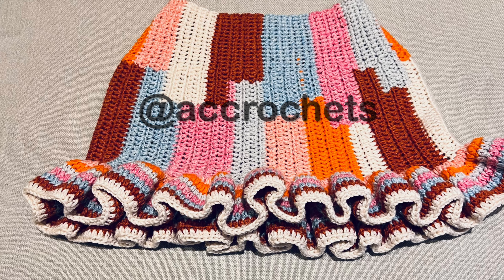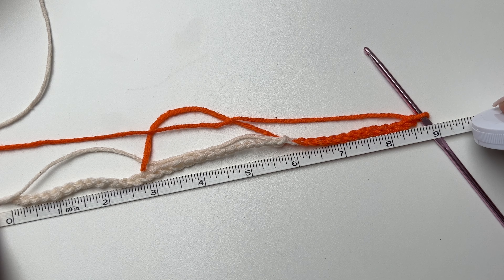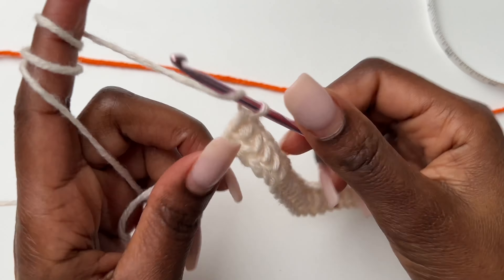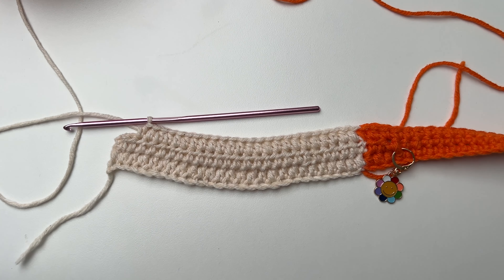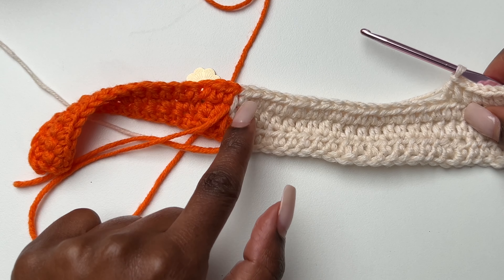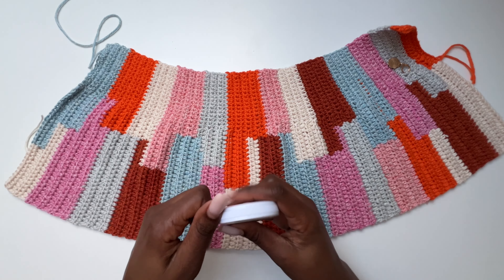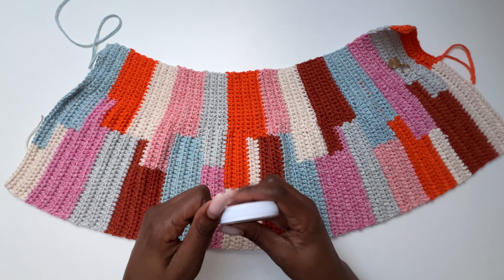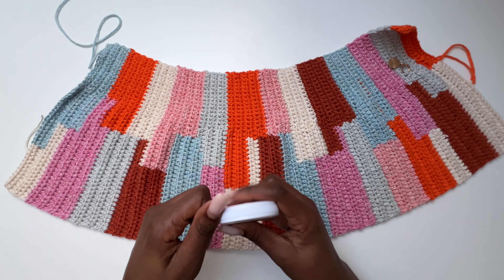Learn How to Crochet a Fitting Ruffled Skirt - Step-by-Step Tutorial!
Thank you for your support by helping us create content.